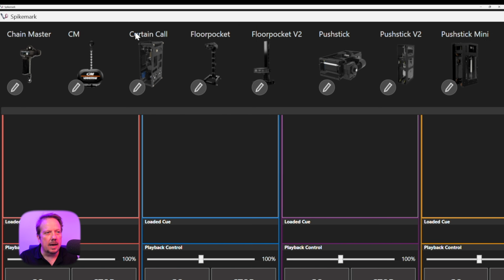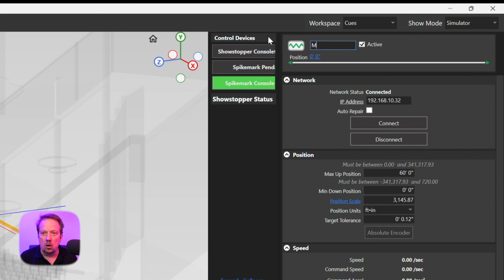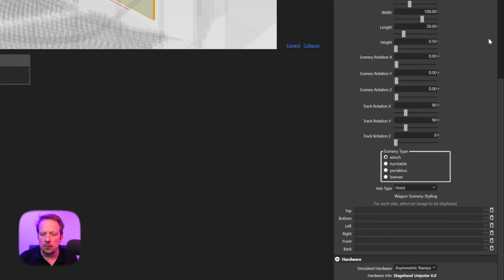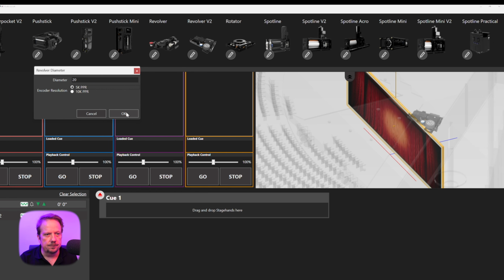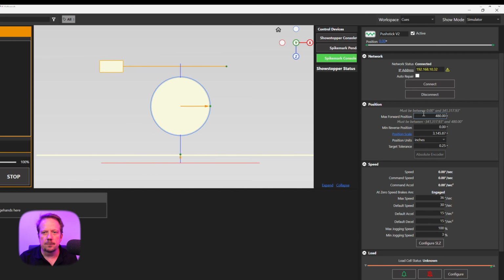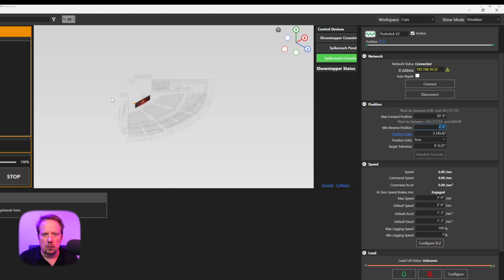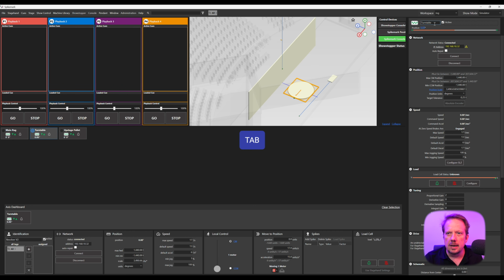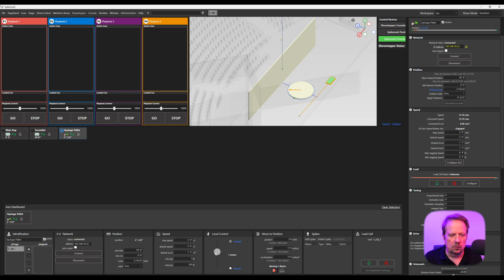Spikemark Basics — New Show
Starting a new show file in Spikemark is easy. We can walk through the steps to show you how to add a few machines, get them labeled up, and positioned correctly in the 3d model view.

00:00 Intro
00:16 New file
00:22 Add a lineset
01:08 Rename and change size
01:48 Map a jpg onto the model
02:03 Add a turntable
02:25 Add a wagon
02:47 Adjust travel distance
03:26 Pan and zoom
03:49 Jog machines
04:55 Multi-jog